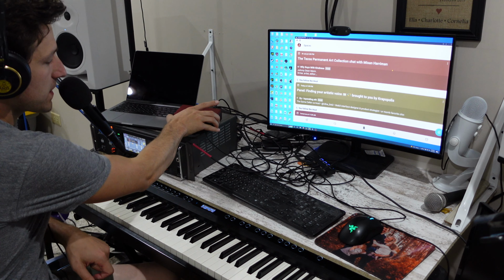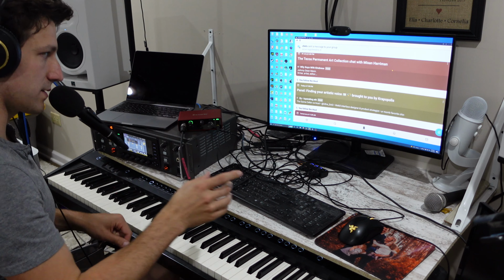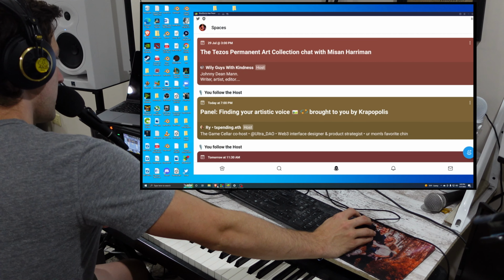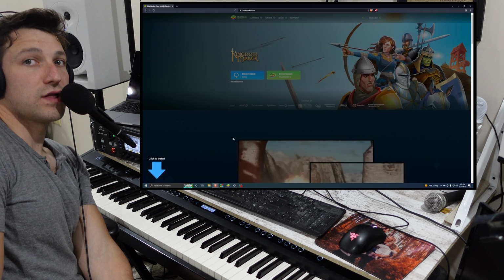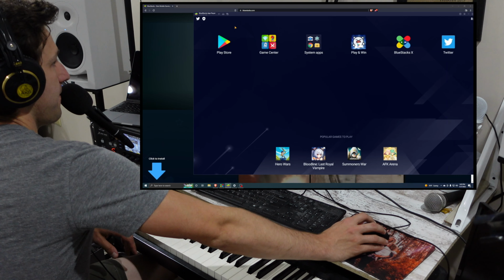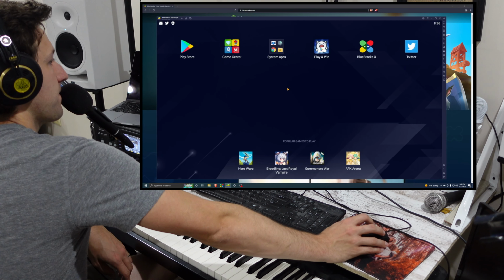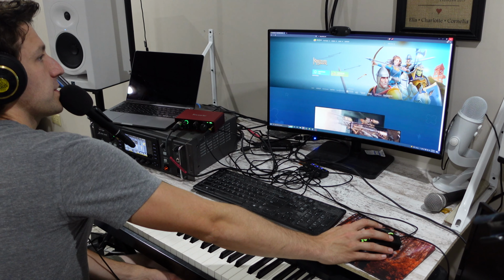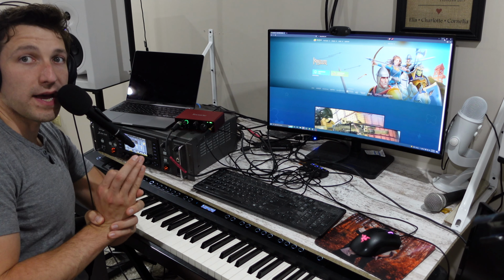How to actually sound good on twitter spaces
I cracked the code with some help from bluestacks. If you ever wanted to actually have good audio cause you are using professional equipment in twitter spaces this is for you. Please comment on how very unhelpful I am at actually explaining anything. Here are some helpful links.